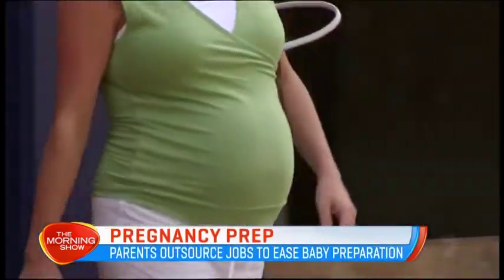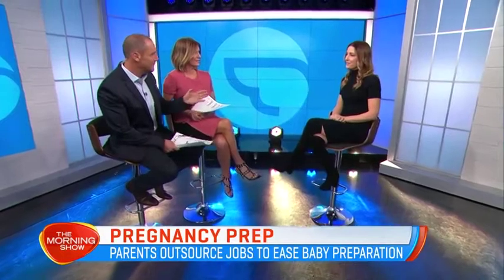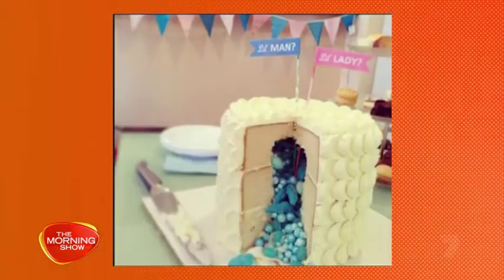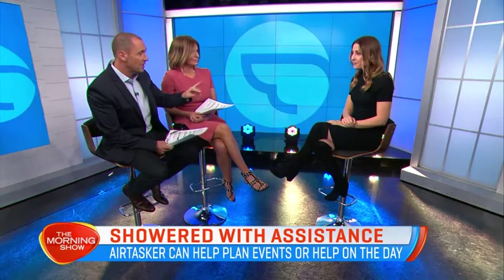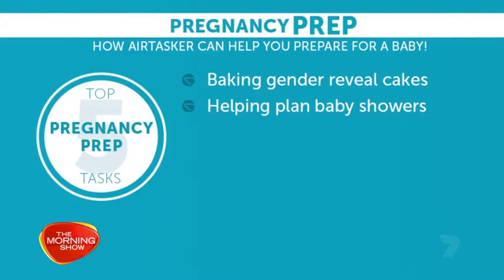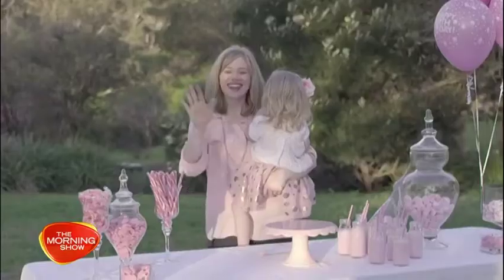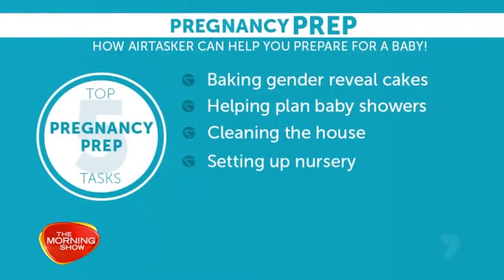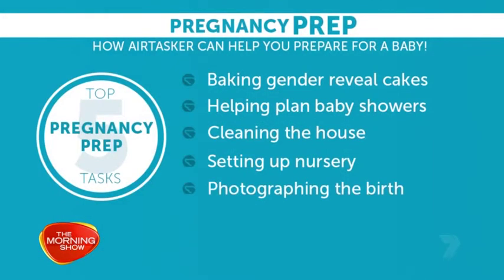OnAirtasker Ep 4. How can Airtasker help with baby prep?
From baking gender reveal cakes to taking once in a lifetime birth photography, check out Jules’ top tips for baby prep using Airtasker.